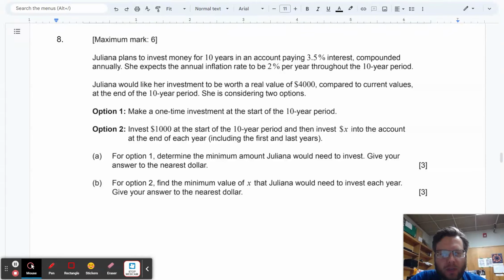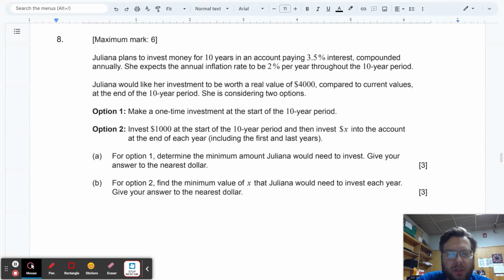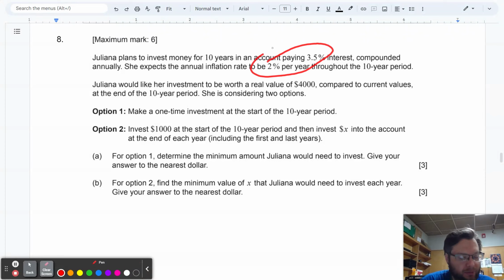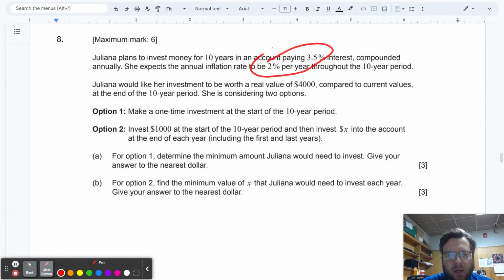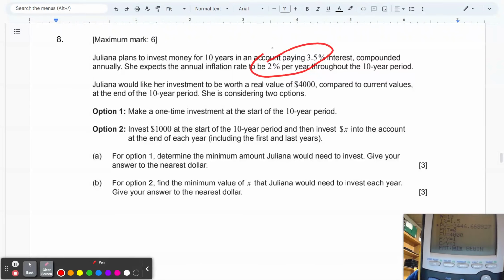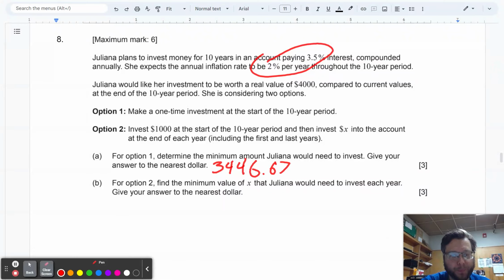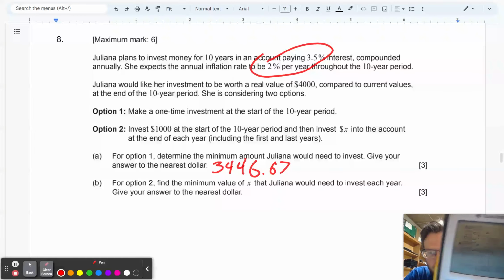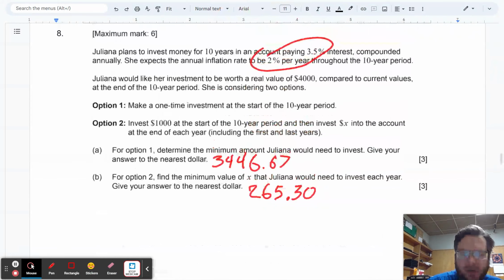Comparing two investment strategies